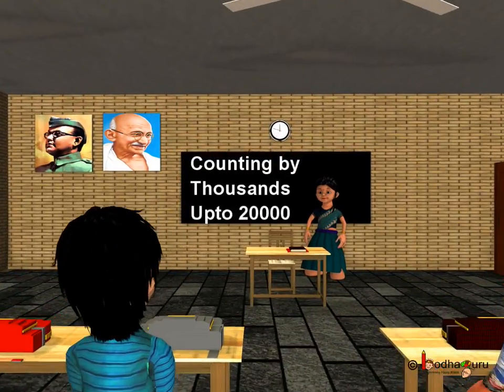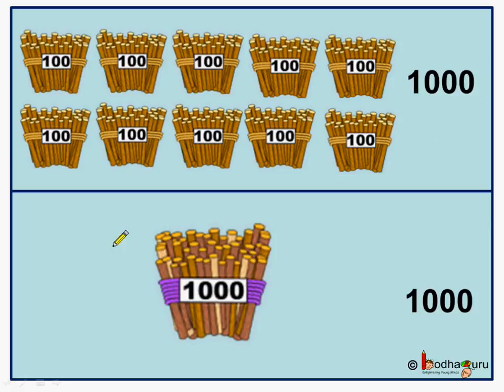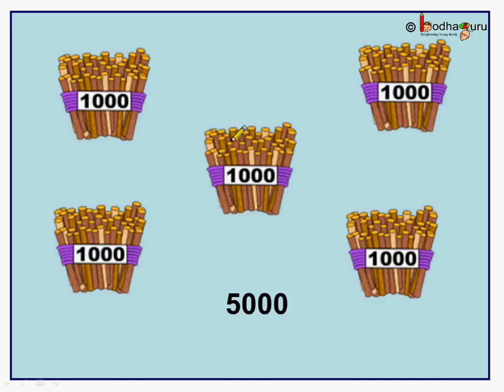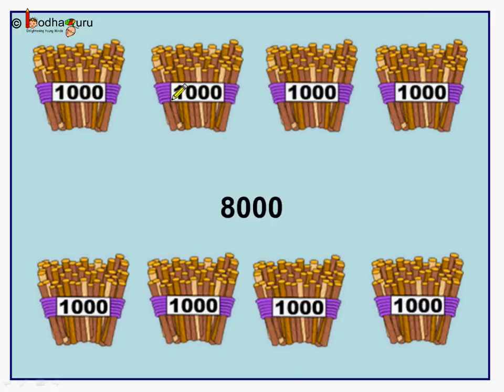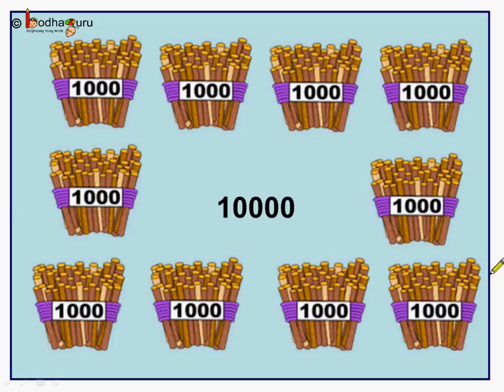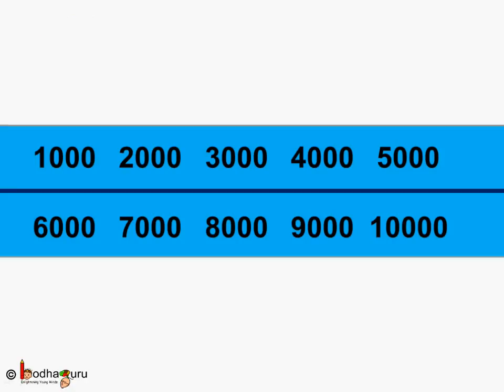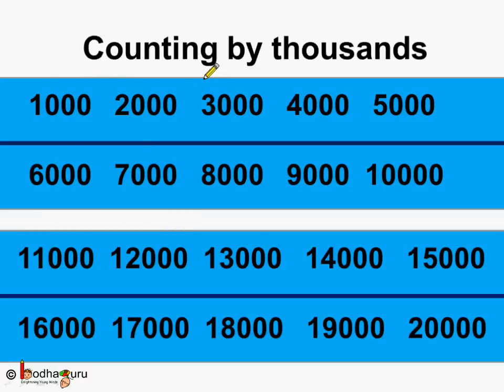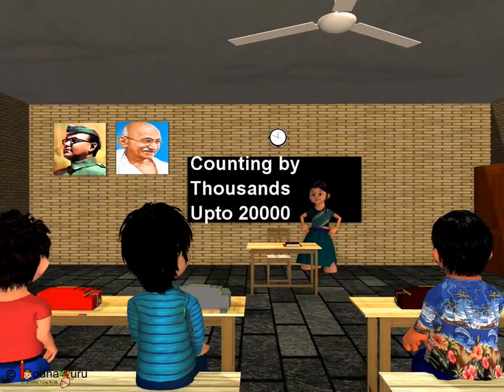Maths - Counting By 1000 - English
Hello,
 BodhaGuru Learning proudly presents an animated video in English, which explains how to count by 1000 up to 20000 (e.g. 1000, 2000, 3000, 4000 etc.)

Team BodhaGuru